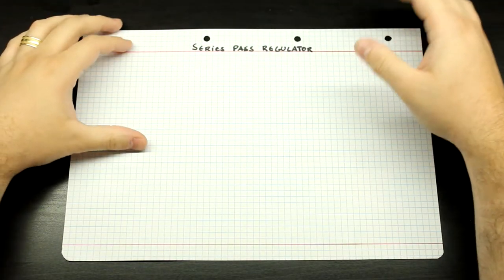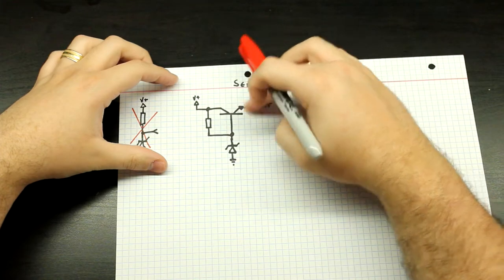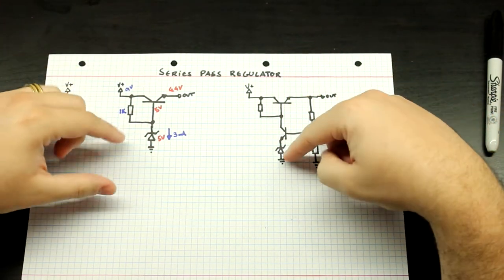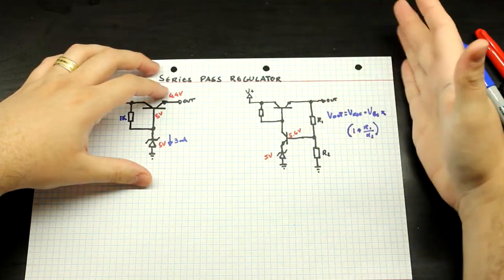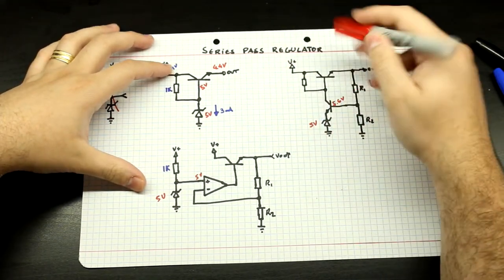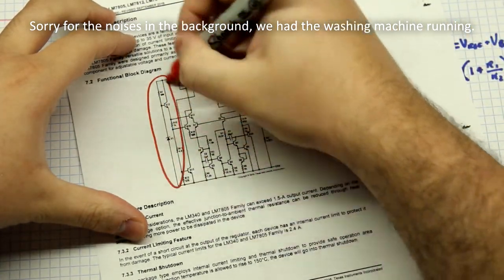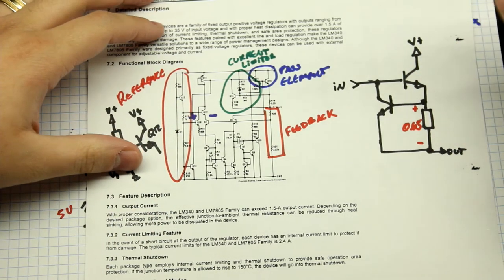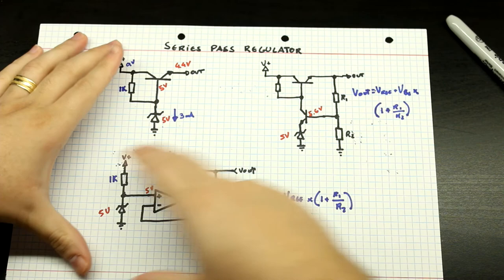#017 - Series Pass Voltage Regulator Overview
Ever wondered how the LM317 and the 78XX series of voltage regulator ICs work? Well, wonder no more! In this video we'll be taking a look at how they are constructed inside and how to design your own discrete series pass voltage regulator.

First we'll go from a simple zener regulator, to a buffered zener, a very simple and common adjustable discrete regulator, and an OpAmp-based one, then in the latter part of the video we'll look "inside" the 7805 and LM317 using their datasheets and see how our examples are actually applied in real life.